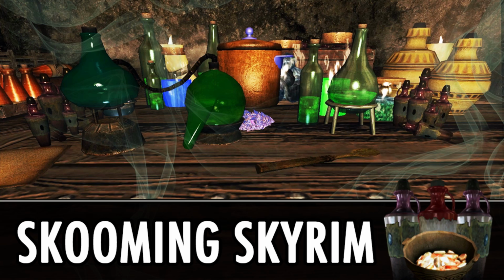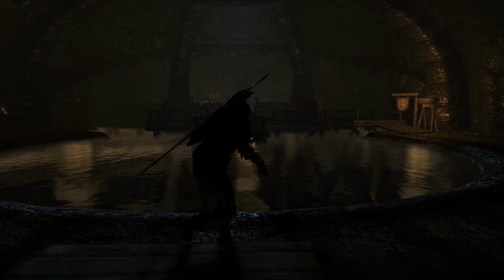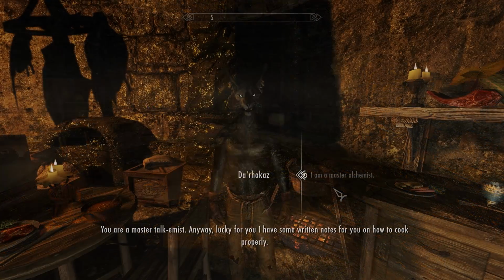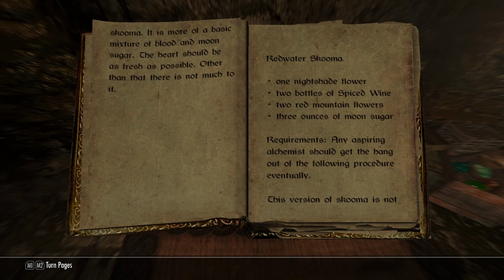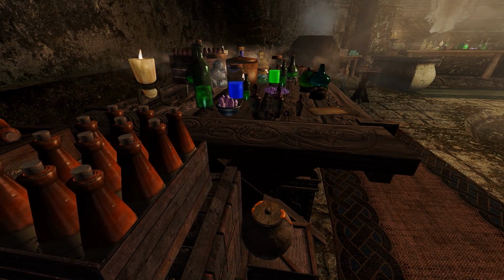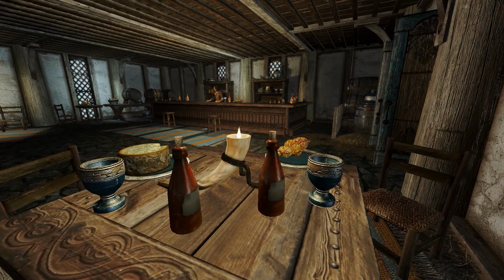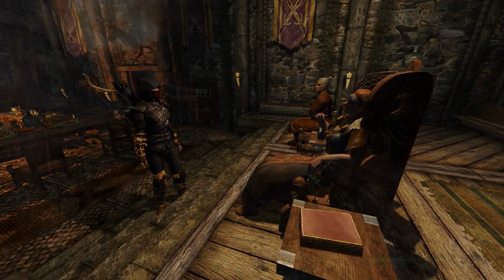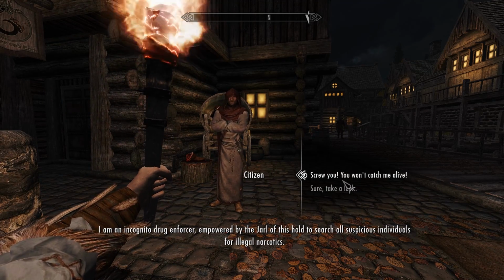Skyrim Mod: Become a Skooma Drug Lord - Skooming Skyrim